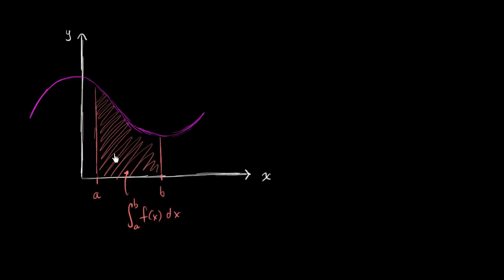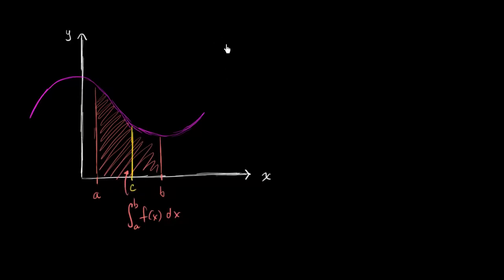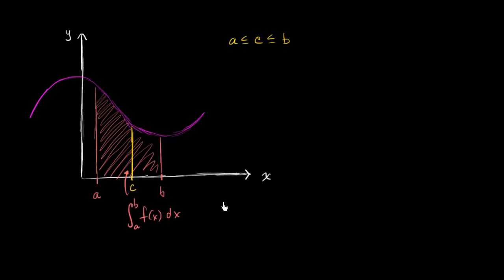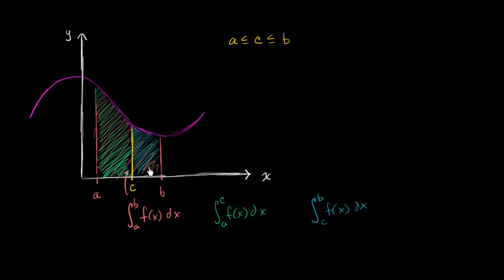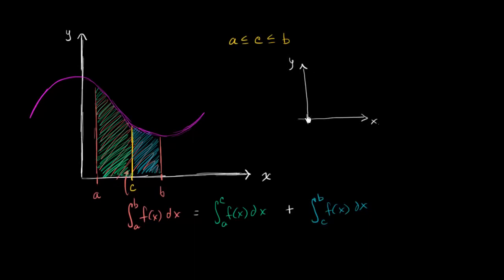Math Integral Calculus - Definite integrals on adjacent intervals